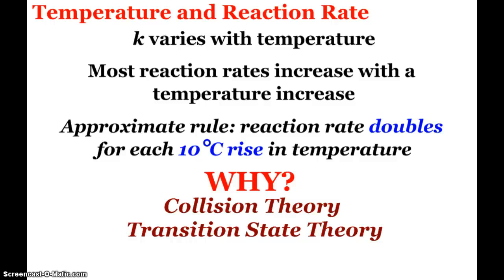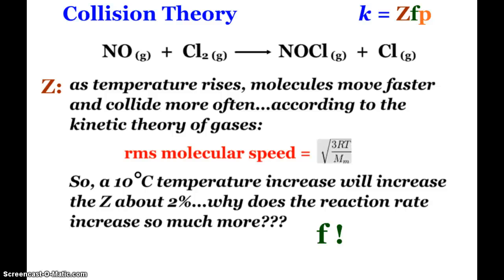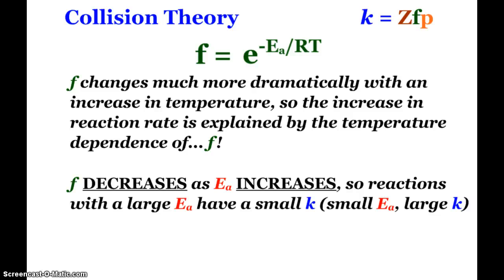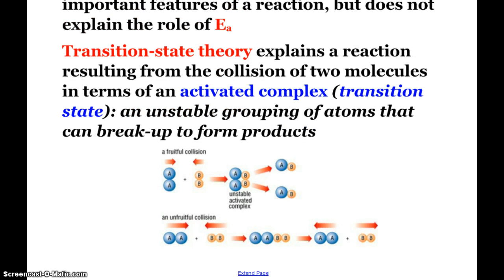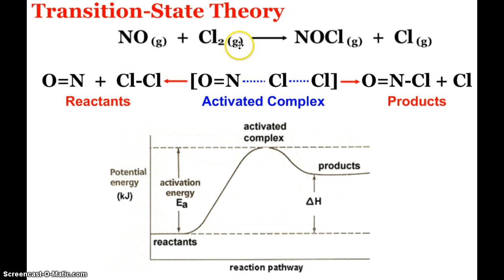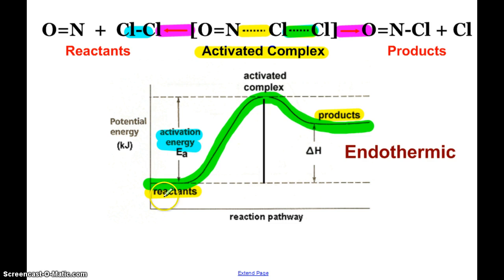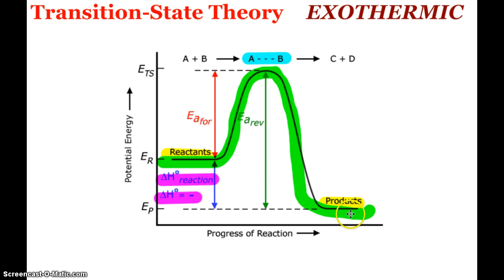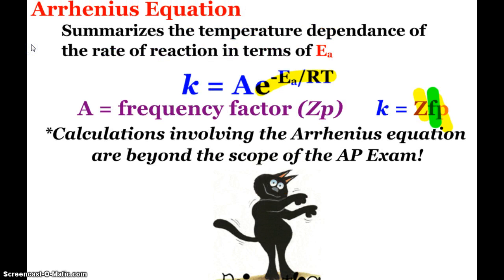AP Chemistry Temperature and Reaction Rates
A look at the link between Temperature and Reaction Rate through Collision Theory and Transition-State Theory, including potential-energy reaction diagrams.